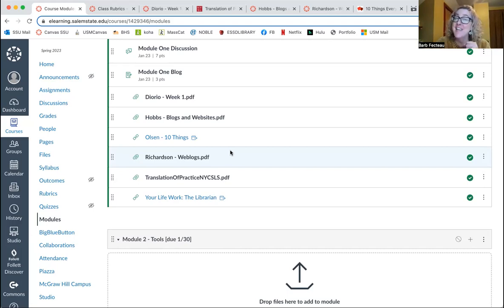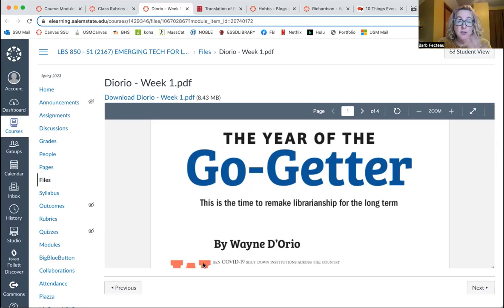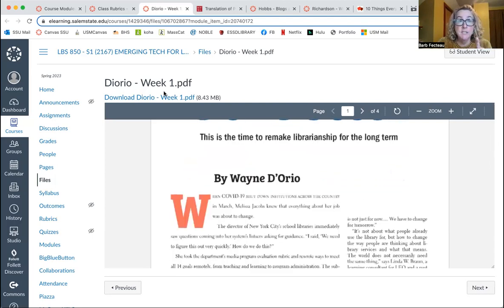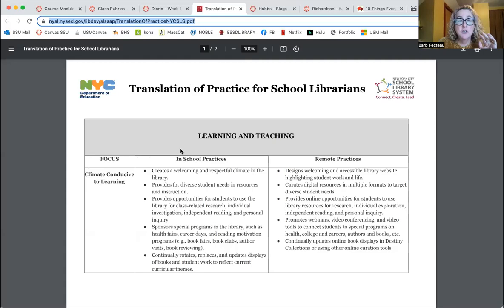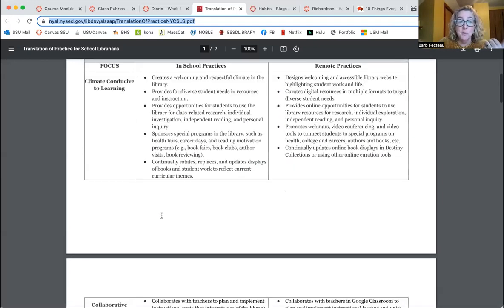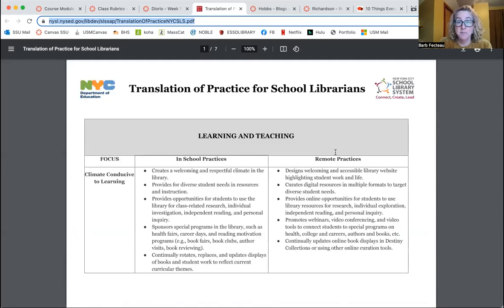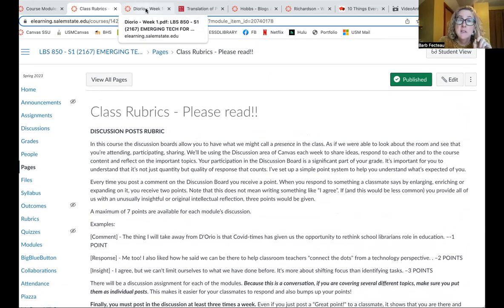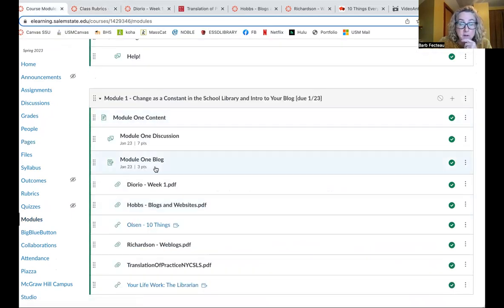Module One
For LBS850 Spring 2023